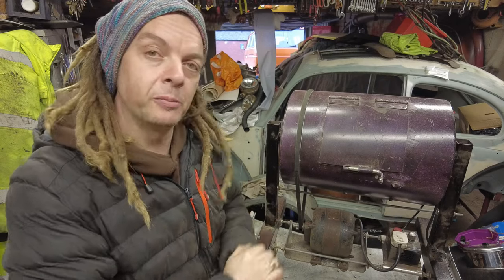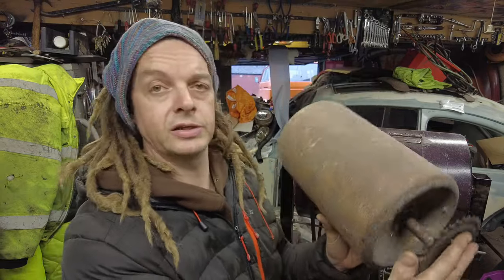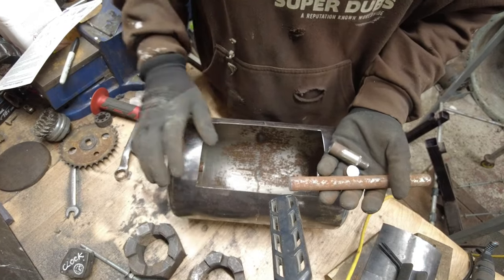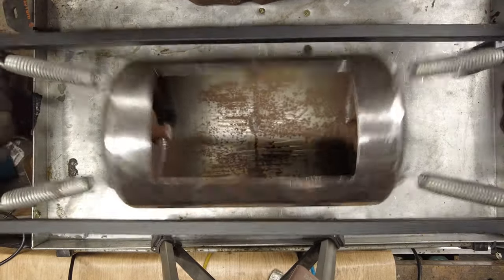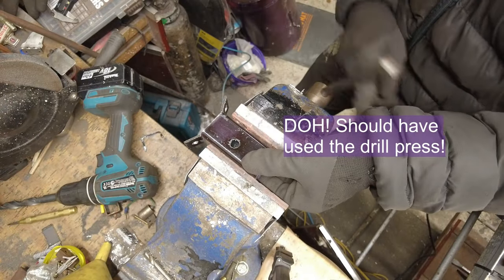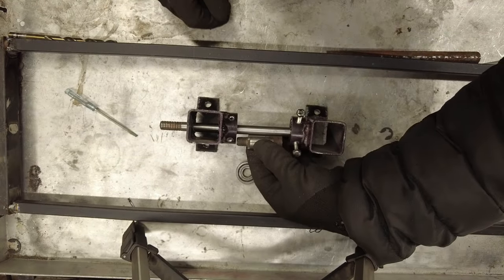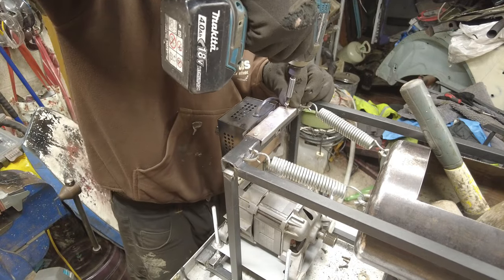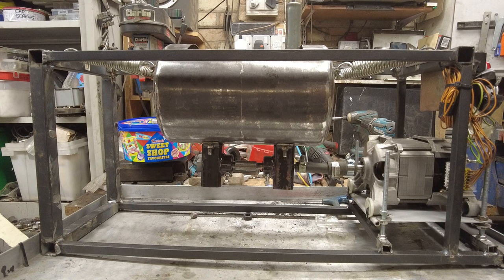DIY Vibratory Tumbler - Home Made Rust Removal Metal Deburring Build Guide (SEE PART 2 FOR MEDIA)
Welcome to my DIY build guide video, how to make a Vibrating/Vibratory Tumbler home made.

Parts & Materials used in this build:

The Media I used (RS 10/15 S 5KG) from the UK:
Company - Moleroda (Lizzy/Lisa were very helpful)

*I WILL UPDATE THIS LIST ONCE I HAVE FINISHED TESTING*

Vibratory TUMBLERS EbayUK
Vibratory TUMBLERS EbayCOM
Vibrating Tumbler MEDIA EbayUK
Vibrating Tumbler MEDIA EbayCOM
'WOBBLE' Motor UK (Options on the .COM link below are better)
'WOBBLE' Motor EbayCOM
SPEED Controller EbayUK
SPEED Controller EbayCOM

General Search Combination Drill Taps

Auto Centre Punch - Spot Pre Drill (BEST TOOL EVER! LOL)

0:00 Intro
0:26 Rotary Tumble Problems
1:39 Design Theory
2:25 Parts Used
4:08 The Build
14:33 Testing
15:18 Concluson
16:32 Vibratory Tumbling Media

PeoplesCar Merchandise. if there is anything funny left Red Bubble hasn't banned yet I'm not sure LOL:
RED BUBBLE - T-Shirts, Hoodies, Mugs, Stickers, Prints etc
1) CHOOSE YOUR DESIGN
2) CHOOSE YOUR PRODUCT
(I FOUND MY XL HOODY SMALL FITTING, SO RECOMMEND ORDERING A SIZE UP IF WANT IT LOOSE FITTING)

Thanks for all your support and kind word, Al :)